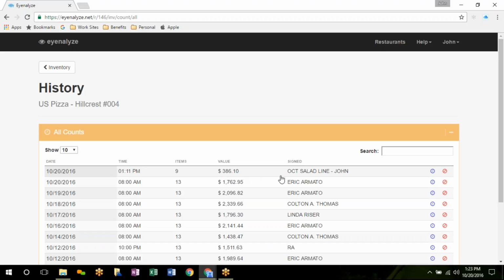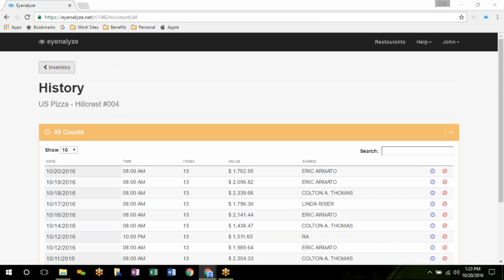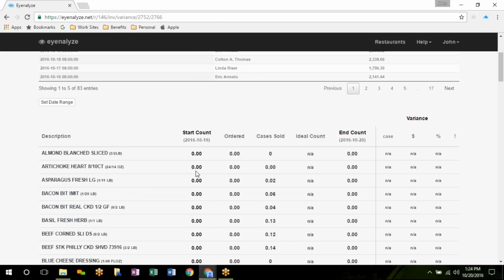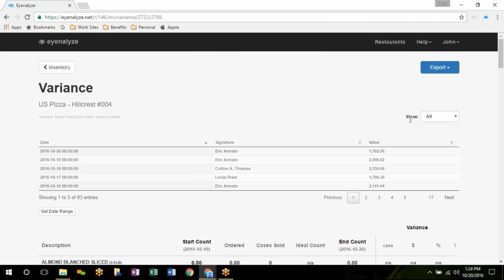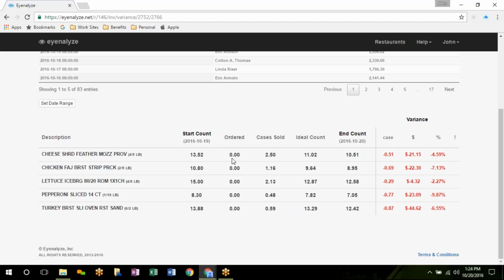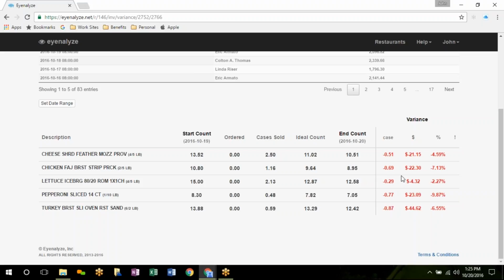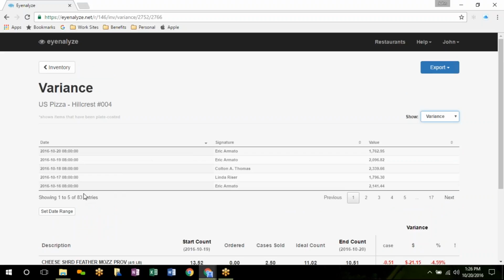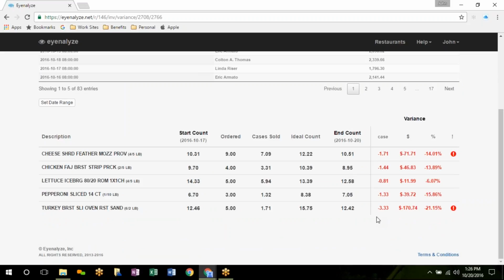Inventory Fuse Panel - Inventory Variance